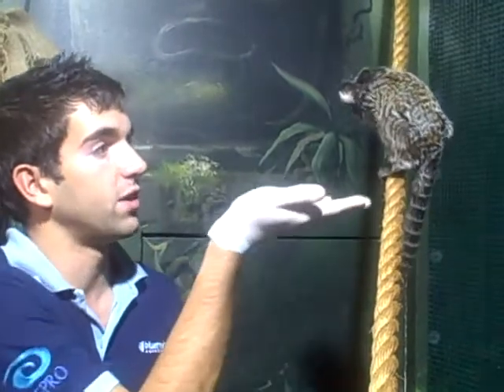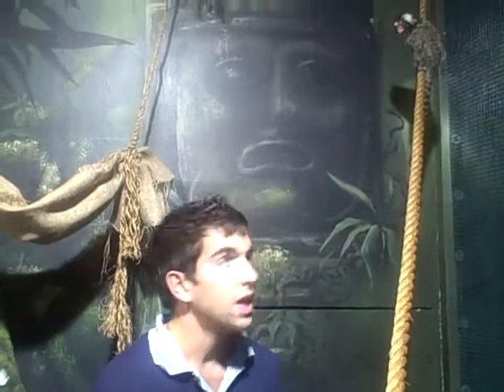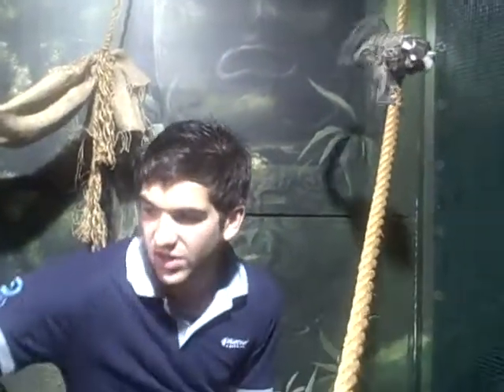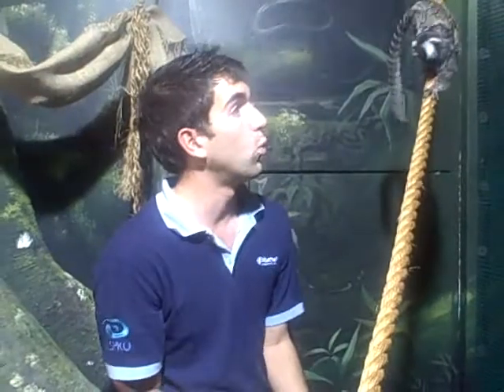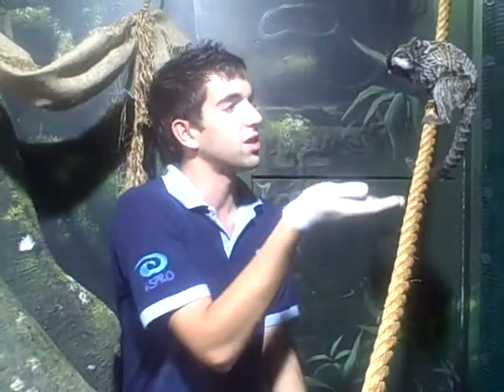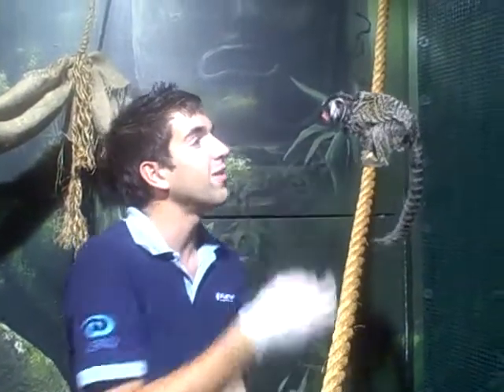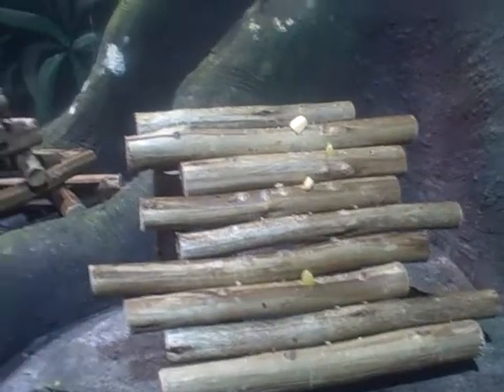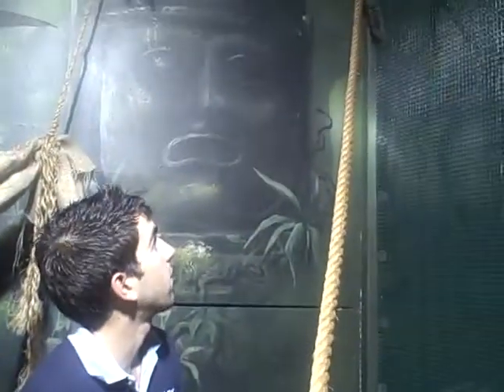miko the common marmoset at Blue Reef.AVI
Miko The Common Marmoset lives in the Amazing Amazon at Blue Reef Aquarium, Tynemouth.  He was kept as a pet in a parrot cage and fed on marshmallows and chocolate until he was taken in by animal welfare experts and given a new home here, where he has settled in nicely and is very happy. In this clip meet Miko and one of his keepers Nat Stephenson.